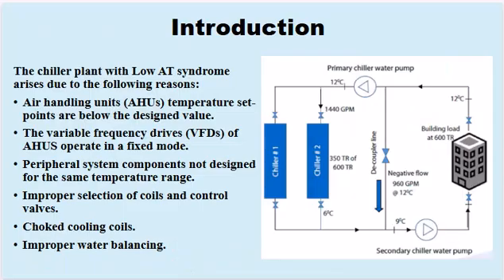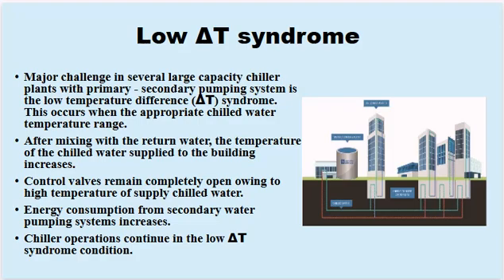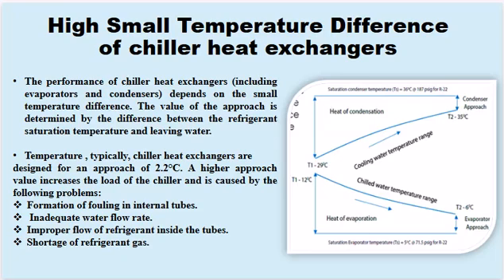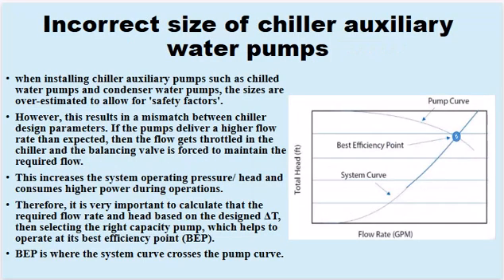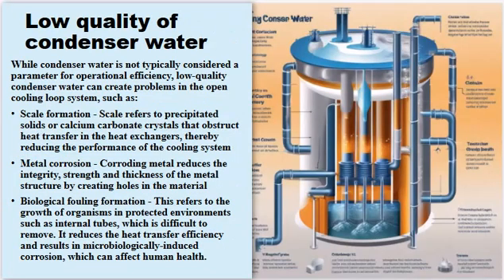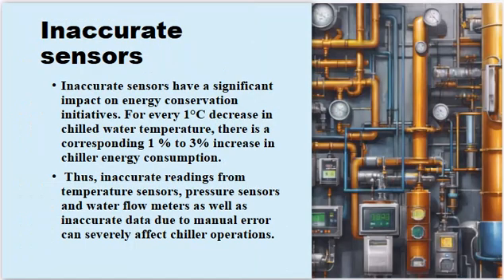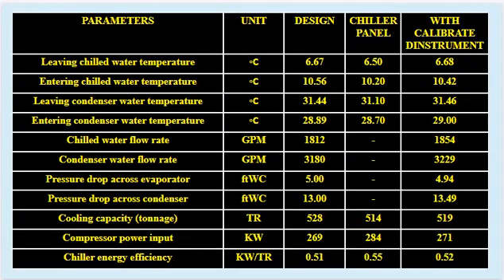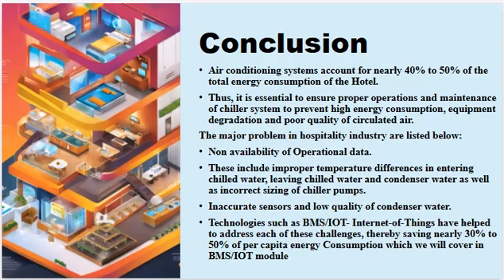HVAC For Hospitality ---12. HVAC chiller plant optimization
Welcome to the next installment in our HVAC for Hospitality course. In this video, we will focus on HVAC chiller plant optimization, an essential practice for enhancing the efficiency and performance of chiller systems. Understanding how to optimize chiller plants is crucial for reducing energy consumption, minimizing operational costs, and ensuring comfort in hospitality environments.

*Objectives:*
By the end of this video, participants will:
- Understand the principles of chiller plant optimization.
- Learn about various strategies to enhance chiller performance.
- Explore the role of controls and monitoring systems in optimization.
- Analyze case studies demonstrating successful chiller plant optimization.

*Content Overview:*

1. *Introduction to Chiller Plant Optimization:*
   - Define chiller plant optimization and its significance in HVAC systems.
   - Explain the impact of optimized chiller plants on energy efficiency and operational costs.

2. *Key Factors Affecting Chiller Plant Performance:*
   - Discuss the primary factors that influence chiller performance, including:
     - Load variations and demand management
     - System design and configuration
     - Component efficiency and condition
   - Highlight the importance of understanding these factors for effective optimization.

3. *Optimization Strategies:*
   - Introduce various strategies for optimizing chiller plants, such as:
     - Variable speed drives: Explain how they enhance efficiency by adjusting motor speeds based on demand.
     - Chiller sequencing: Discuss the benefits of proper sequencing for multiple chillers to maintain efficiency.
     - Use of thermal energy storage: Explore how thermal energy storage can reduce peak demand and improve overall system efficiency.

4. *Advanced Control Systems:*
   - Discuss the role of advanced control systems in chiller plant optimization, including:
     - Building automation systems: Explain how these systems monitor and control HVAC components for optimal performance.
     - Predictive analytics: Introduce the concept of using data analytics to forecast demand and optimize chiller operations.
   - Highlight the importance of integrating controls with chiller systems for enhanced efficiency.

5. *Monitoring and Performance Evaluation:*
   - Explain the significance of continuous monitoring in chiller plant optimization.
   - Discuss key performance indicators (KPIs) to assess chiller plant efficiency, such as:
     - Energy usage effectiveness (EUE)
     - Chiller plant efficiency ratios
   - Explore tools and techniques for monitoring performance in real time.

6. *Case Studies of Successful Optimization:*
   - Present real-world case studies that highlight successful chiller plant optimization efforts in hospitality settings.
   - Analyze the strategies employed, results achieved, and lessons learned from each case study.

7. *Challenges in Optimization:*
   - Identify common challenges faced during chiller plant optimization, such as:
     - Resistance to change in existing systems
     - Budget constraints for upgrades and technology implementation
   - Discuss strategies for overcoming these challenges and achieving successful optimization.

8. *Conclusion:*
   - Summarize the key concepts covered in this video regarding chiller plant optimization strategies and their importance in achieving energy efficiency and operational excellence.
   - Emphasize the benefits of continuous improvement in chiller plant management for hospitality environments.